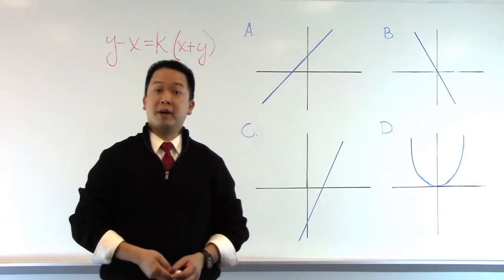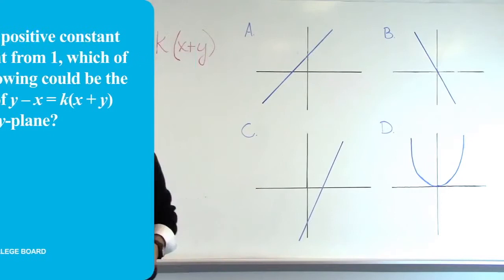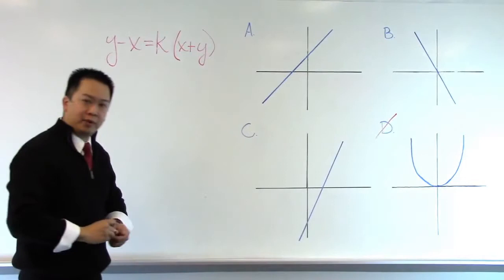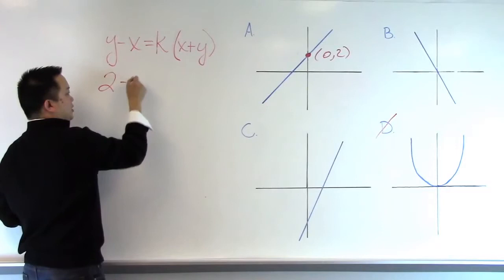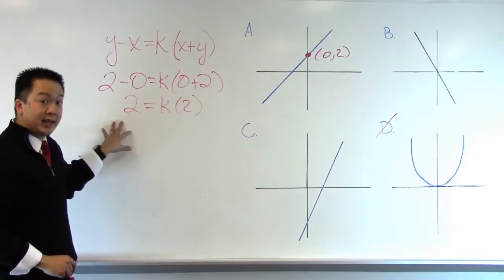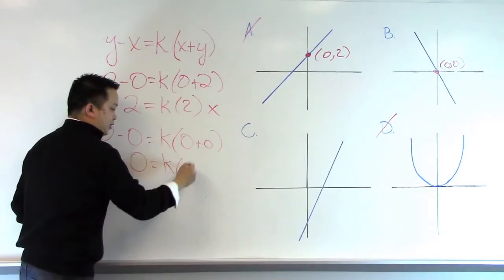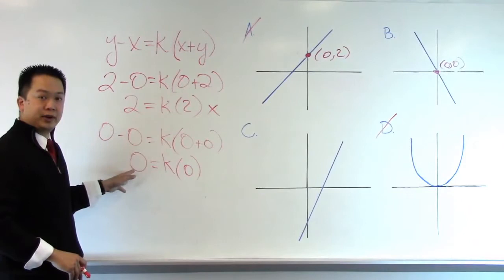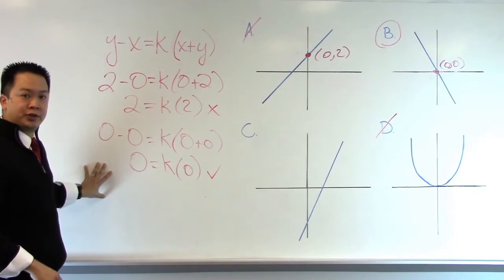The Redesigned SAT: Linear Equations | Manya-The Princeton Review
Our resident SAT expert models The Princeton Review's approach to a sample question from the Redesigned SAT.